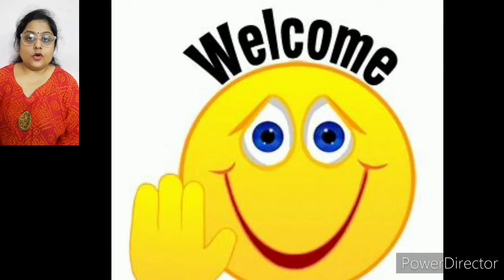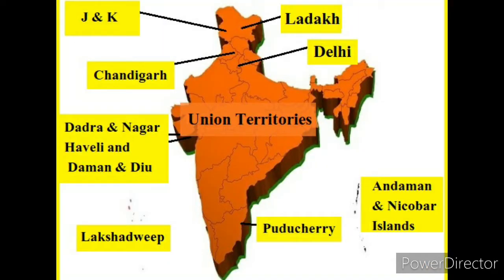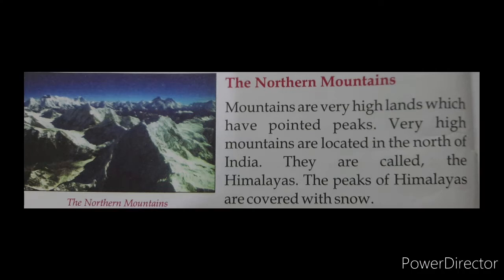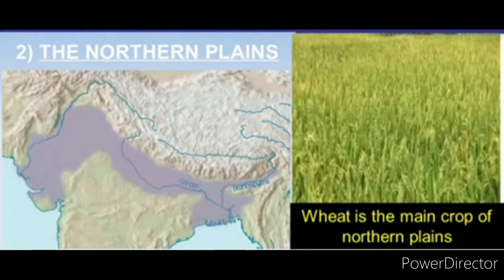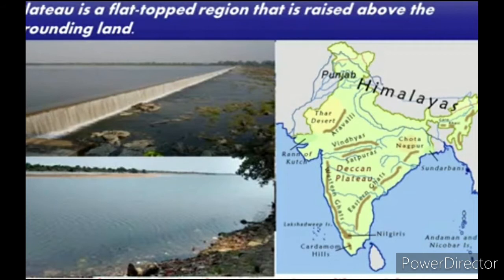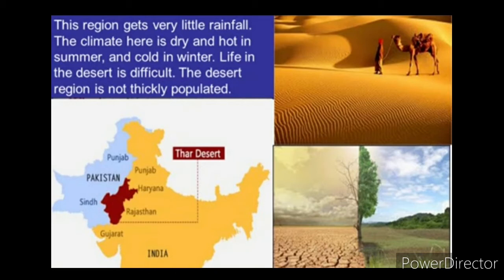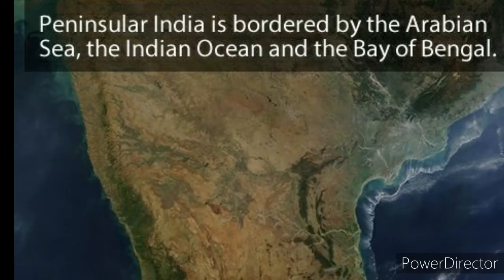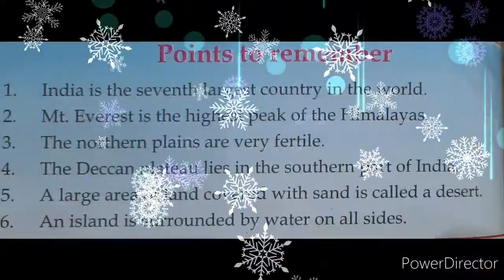Class 3 Social Studies Lesson 4 Our Country India